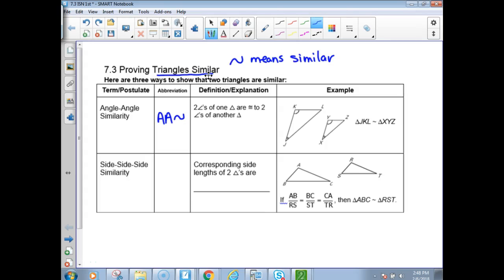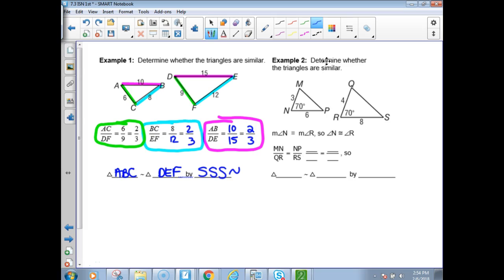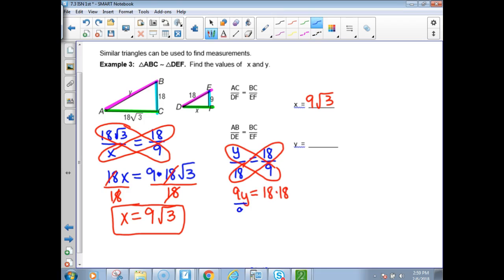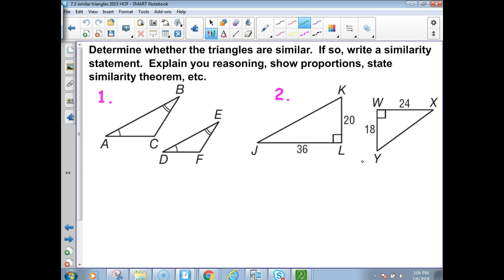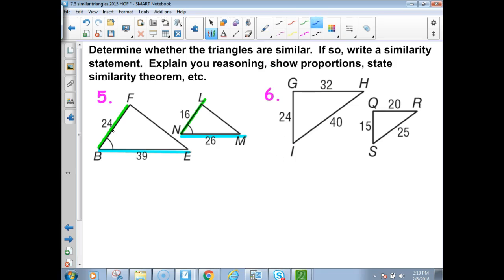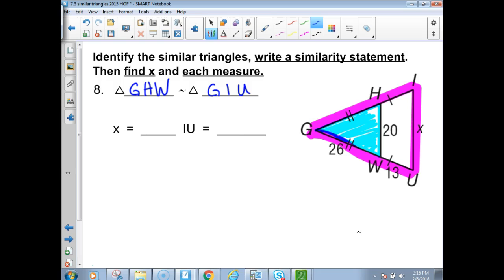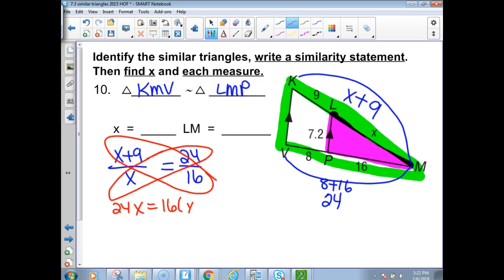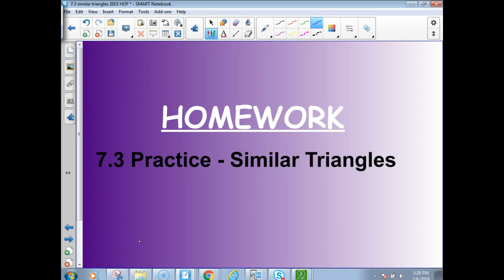Geo 7.3 Proving Triangles Similar